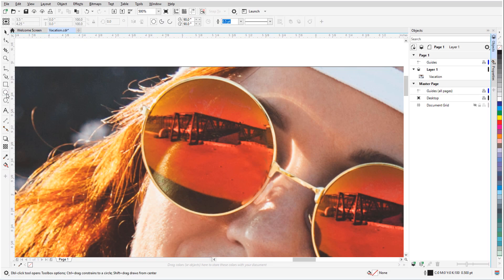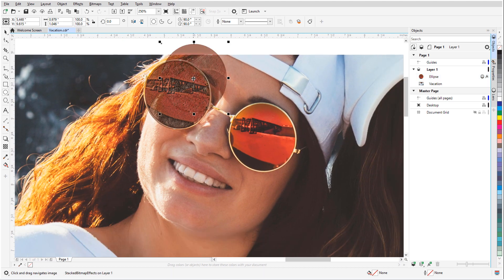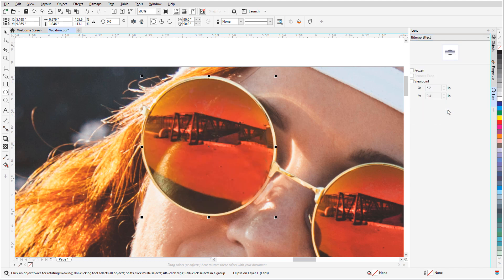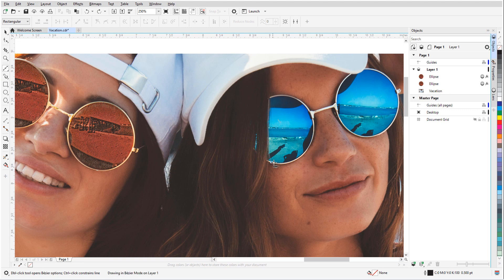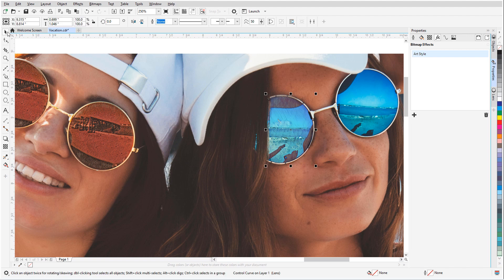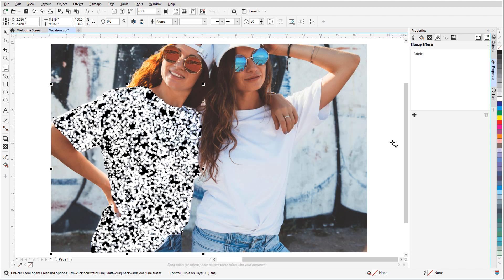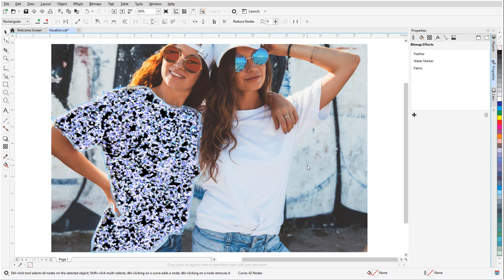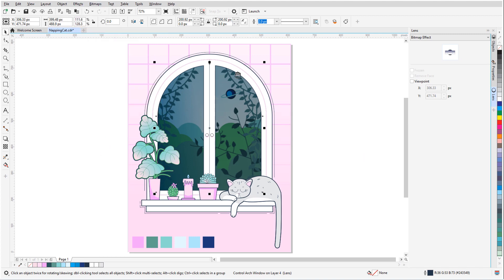AI-powered Bitmap Effects in Interactive Lenses | CorelDRAW for Windows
Learn how to apply a variety of different effects to an object or image area, without actually changing the object or area itself with the power of AI technology.